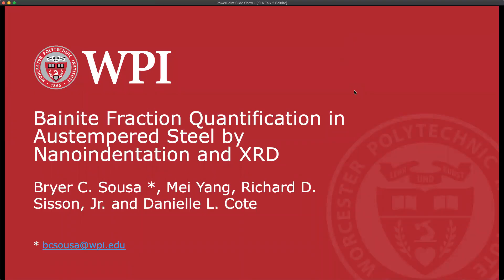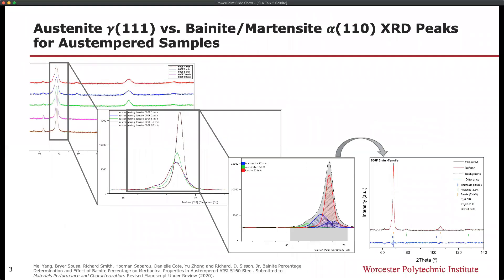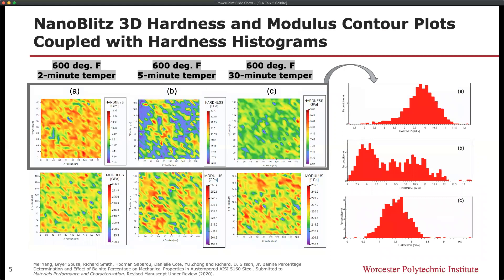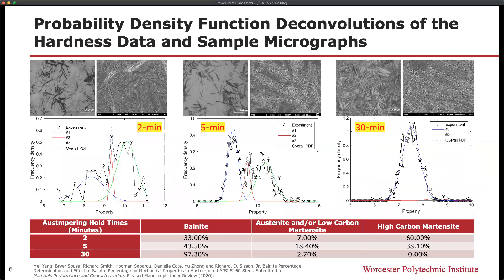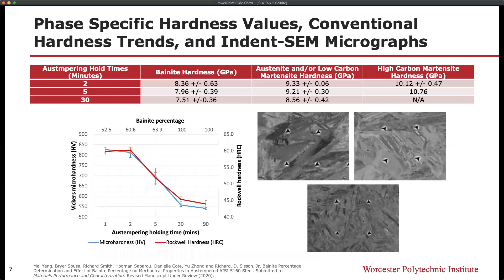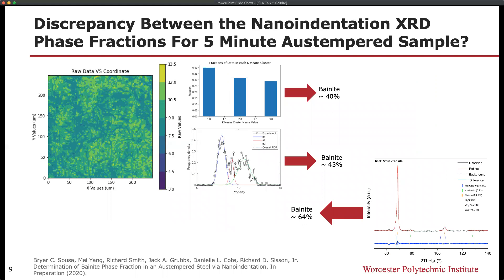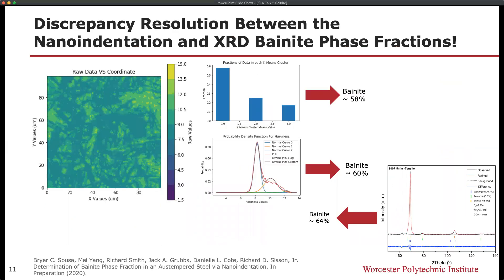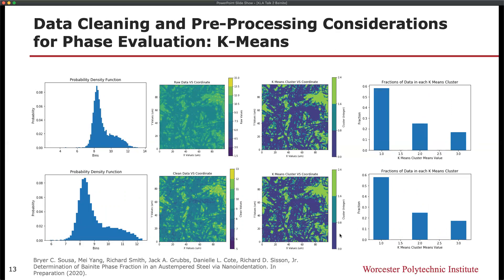Bainite Fraction Quantification In Austempered Steel By Nanoindentation And XRD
Bainite Fraction Quantification In Austempered Steel By Nanoindentation And XRD (ASM S3 Contest - Bryer C. Sousa - Graduate)

Austempering is a hardening process based on the isothermal transformation of austenite to bainite. The transformation percentage of bainite must be quantified to determine the bainite transformation kinetics. The austempering process may result in a microstructure containing bainite, martensite and retained austenite. Herein, X-ray diffraction (XRD) analysis with a Rietveld refinement was used to determine the percentage of each microstructural constituent. Nanoindentation was also conducted to determine the bainite percentage as well as the concentrations of martensite and retained austenite. The quantification of the bainite percentage was achieved through statistically significant grid array nanoindentation testing. Nanoindentation data was then fit to multiple probability density functions, which were subsequently deconvoluted into multiple Gaussian distributions associated with each phase. K-means clustering was also used to determine the phase fractions too. Finally, the fraction of each phase determined via nanoindentation using k-means clustering and deconvolution techniques were compared with the XRD-Rietveld refinement results.
Presented by Bryer C. Sousa, a graduate student from Worcester Polytechnic Institute and 2020 participant of the ASM Student Speaking Symposium (S3). To learn more about the ASM S3 Contest, please